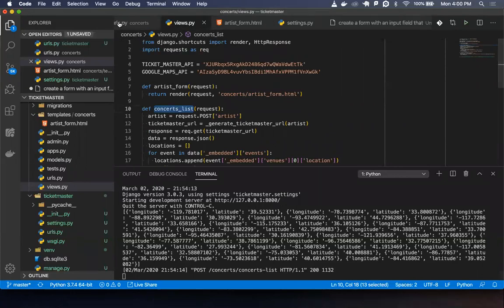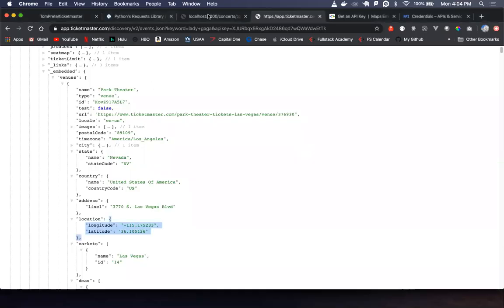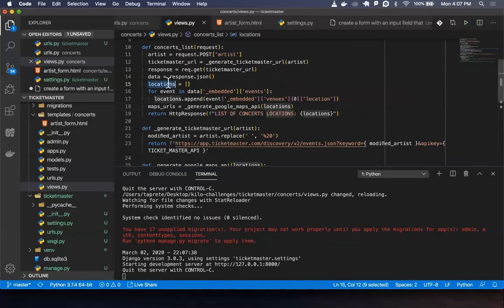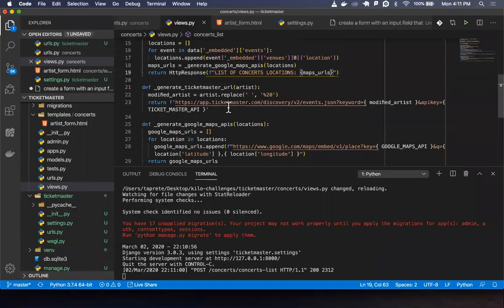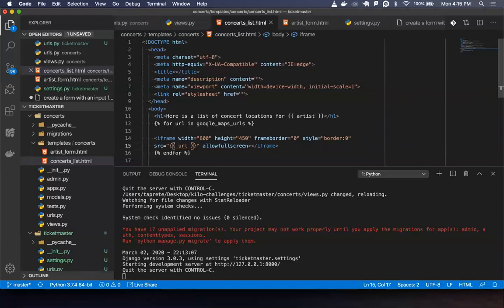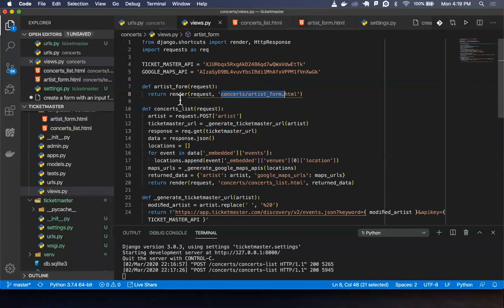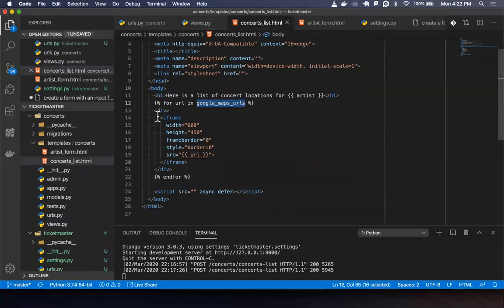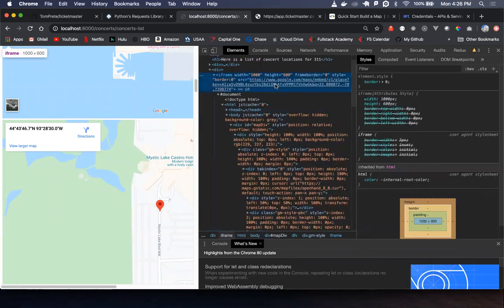W8D2: Ticketmaster Review (2 of 3)